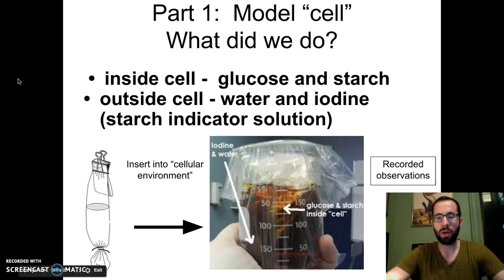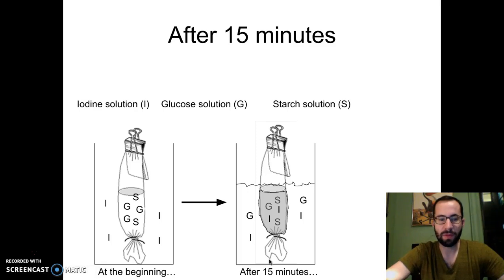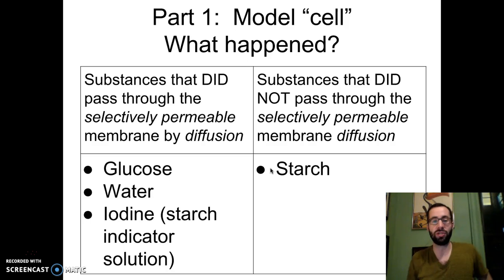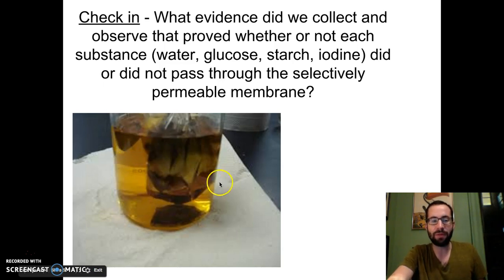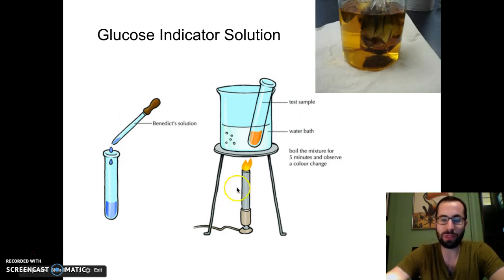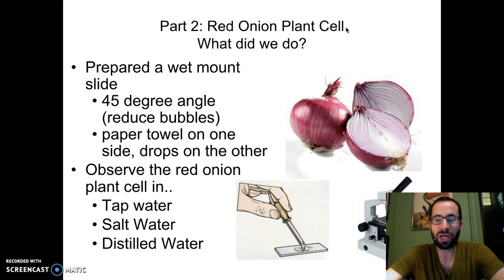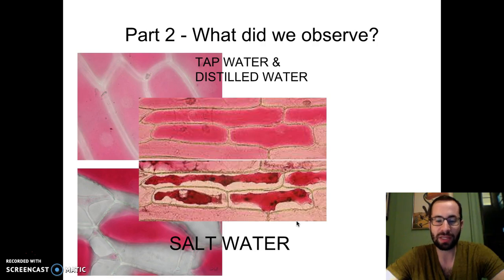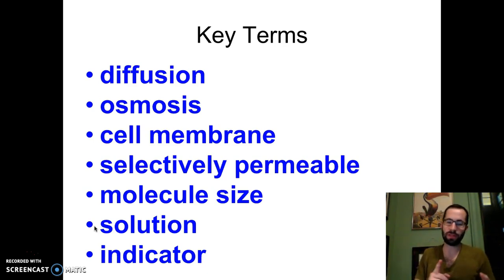New York State Living Environment Diffusion Through a Membrane Lab Review